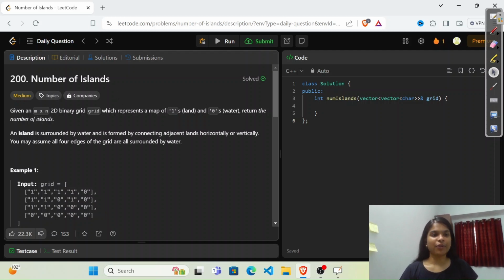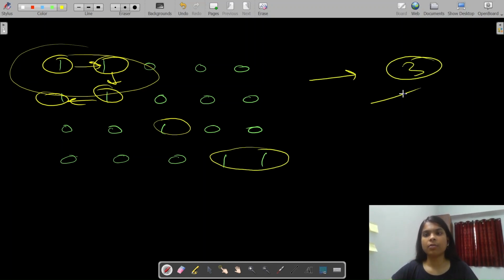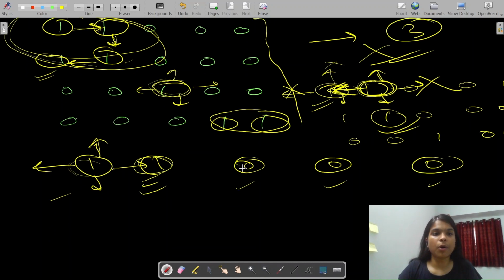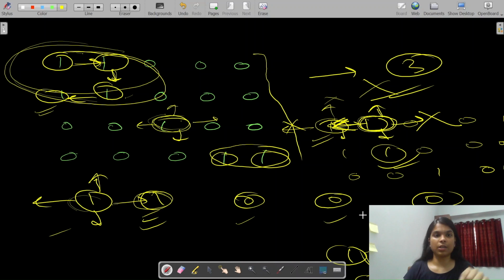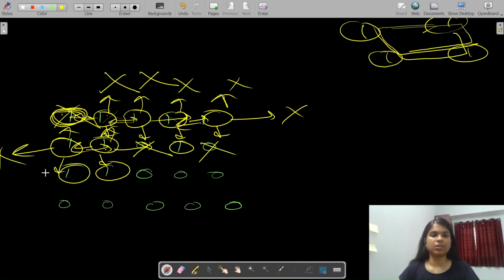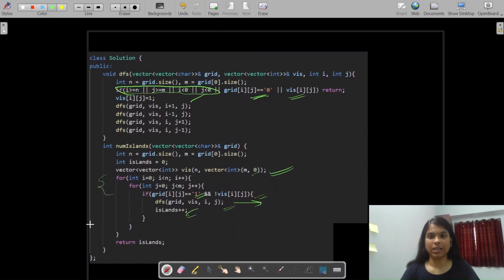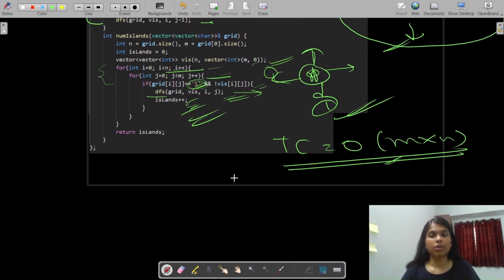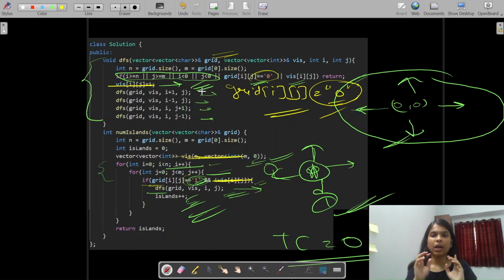200. Number of Islands | Amazon | Number of Connected Components | Graph | Leetcode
200. Number of Islands | Amazon | Number of Connected Components | Graph | Leetcode

In this video, I'll talk about how to solve Leetcode 200. Number of Islands